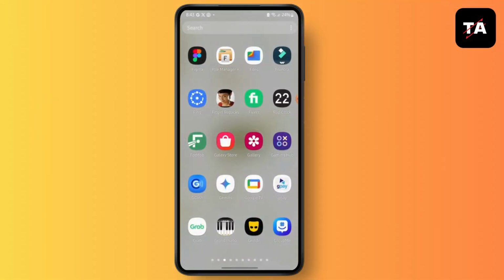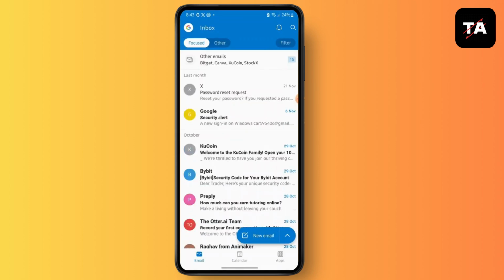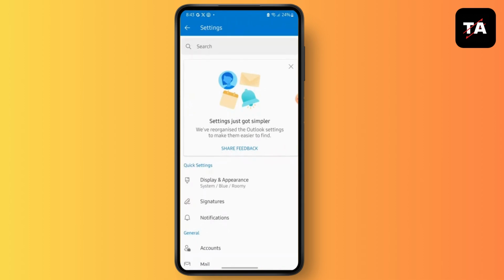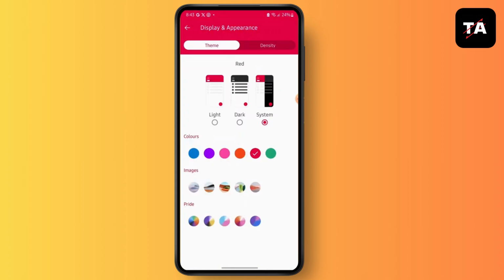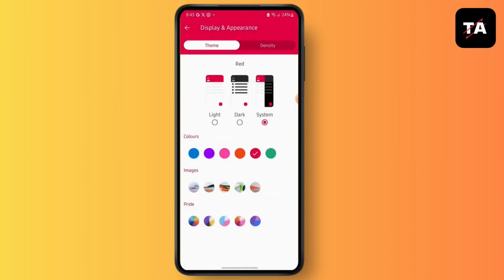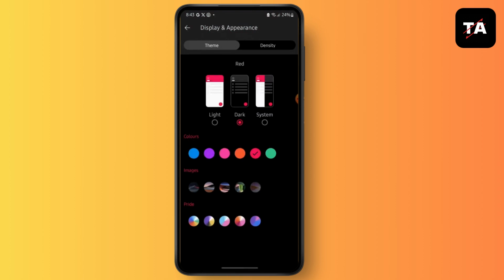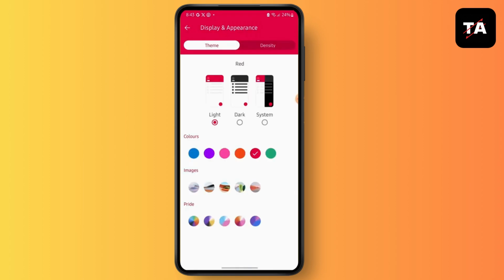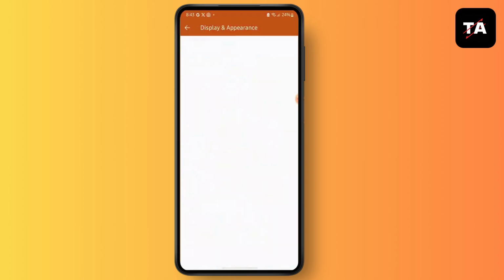How to Change Theme in Outlook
Welcome to our step-by-step guide on "How to Change Theme in Outlook"! If you're looking to personalize your Outlook experience by updating the theme, this video is perfect for you. We'll walk you through the process of changing your Outlook theme, customizing the appearance, and selecting from a variety of styles to suit your preferences. Whether you prefer dark mode, light themes, or colorful layouts, this guide will help you easily modify your settings and enhance your Outlook workspace.

Timestamps:
00:05 How to access theme settings in Outlook
00:20 How to change the theme in Outlook desktop app
00:35 How to enable dark mode in Outlook
00:50 How to customize theme settings in Outlook web